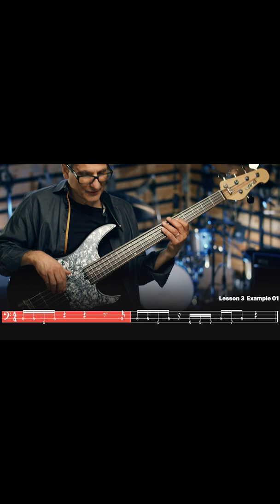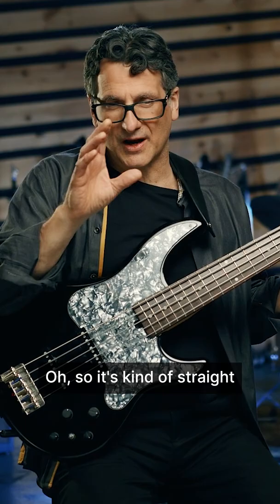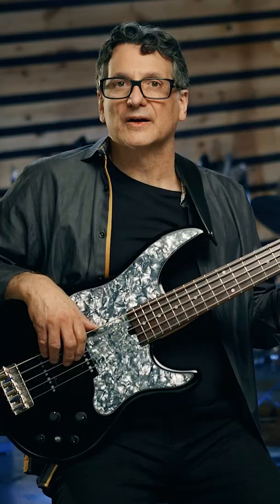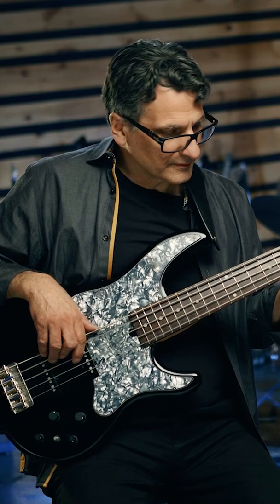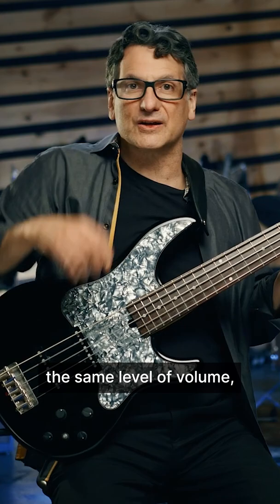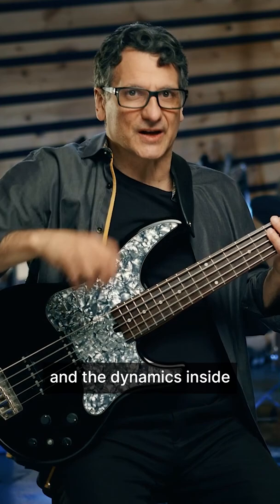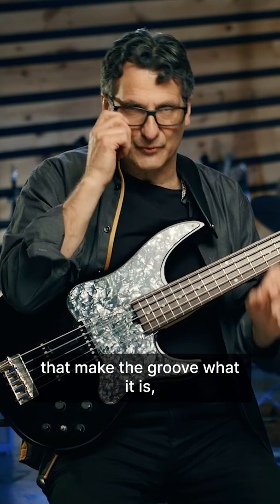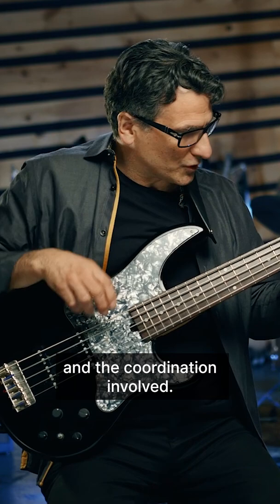From Mardi Gras to the Meters (w/John Patitucci) / New Orleans Funk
In this lesson, bass legend John Patitucci delves into the primary rhythms of the infamous New Orleans funk.

This clip is from John's SBL course "From Mardi Gras to the Meters / The Song Study Series with John Patitucci", available on the SBL website.

Over 25,000 bass players are enrolled in the Academy here at Scott's Bass Lessons and are making a real difference in their playing... if you're really serious about getting your bass playing together, click here to find out more and grab your 14-day free trial